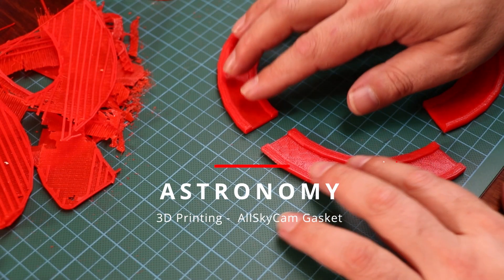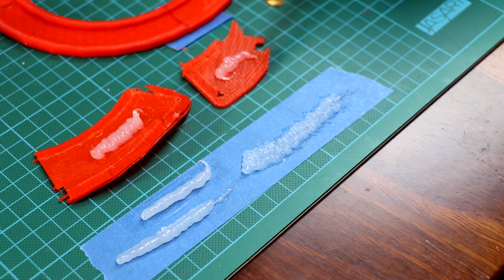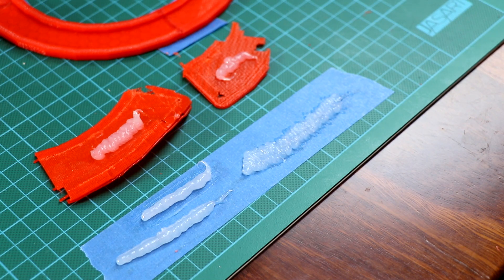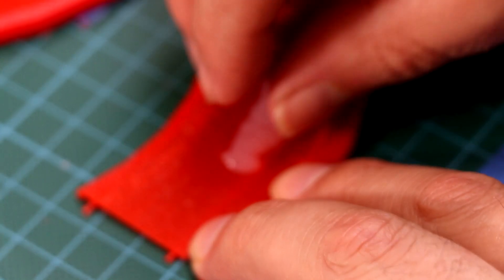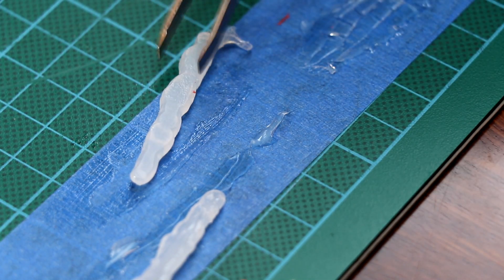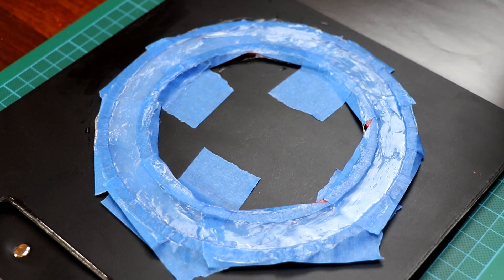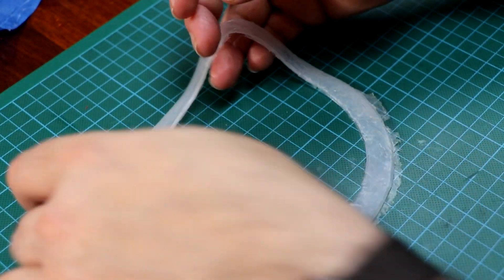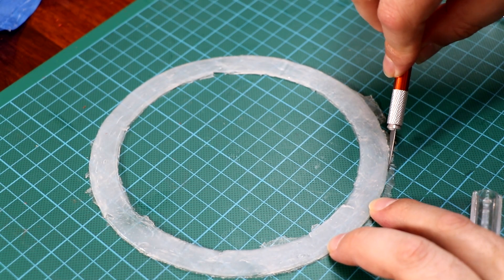Ep 045 - 3D Printing - AllSkyCam Gasket - make your own silicon gaskets and o-rings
I wanted to make a silicon gasket for my AllSkyCam dome, rather than silicon around the dome each time I wanted to remove/replace/clean it.
With a bit of 3d-printing, I made a mould (or mold if you're american) and cured some silicon in it. Worked pretty nicely. Won't know how it performs in the real world for a while until the next time I pull apart the AllSkyCam though.
My 3D Printer only has a bed size of 14x14x14cm, so I had to split the parts in quarters to lay it out of the bed. I could only print 2 quarters at a time.